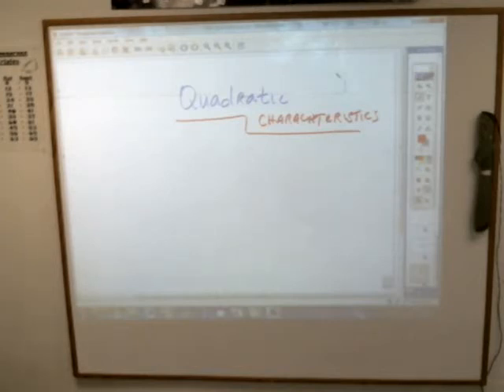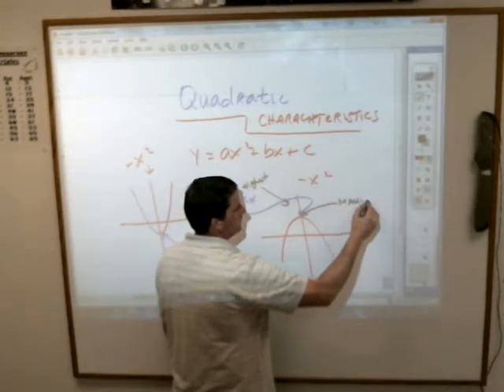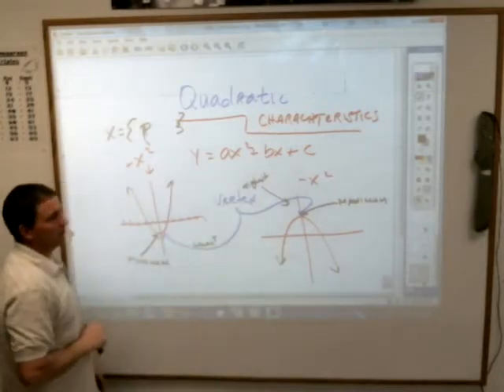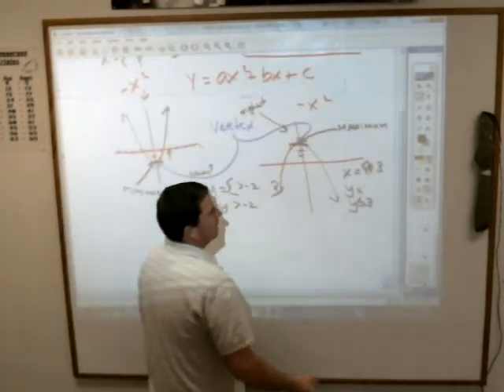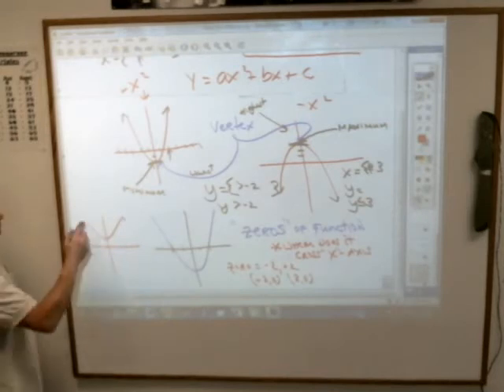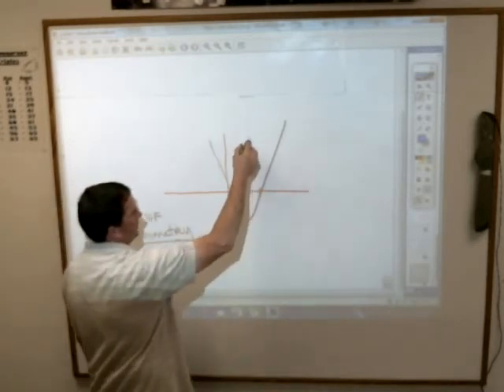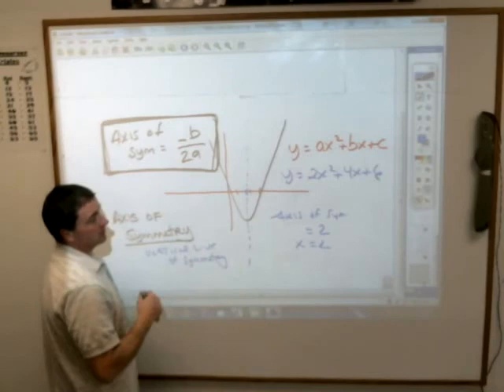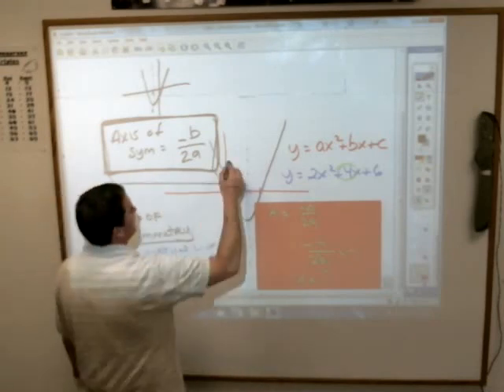Quadratics 8 89